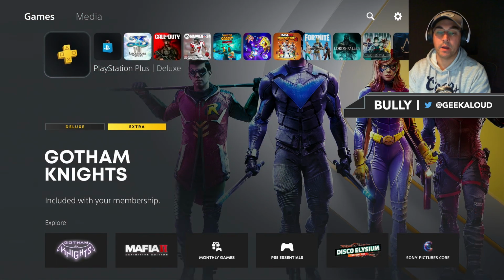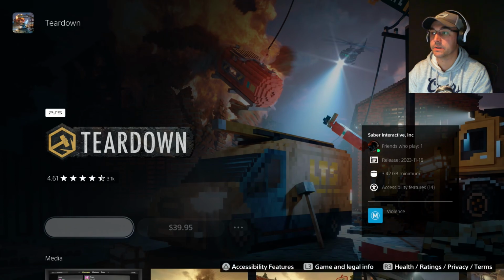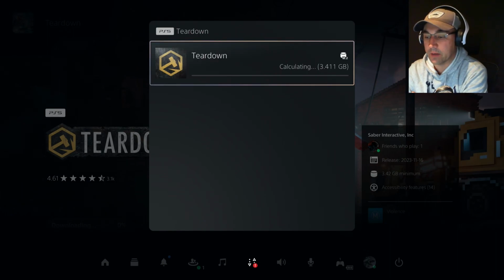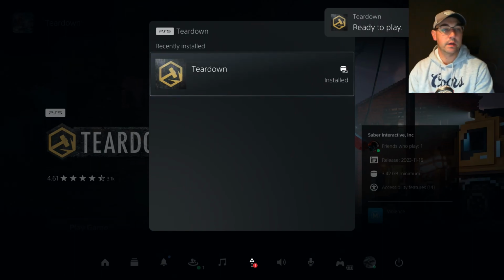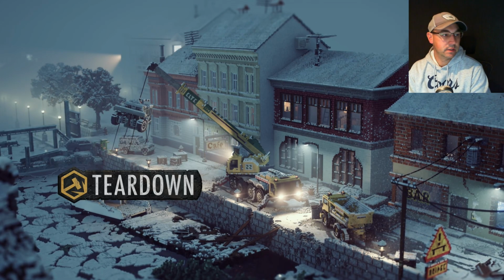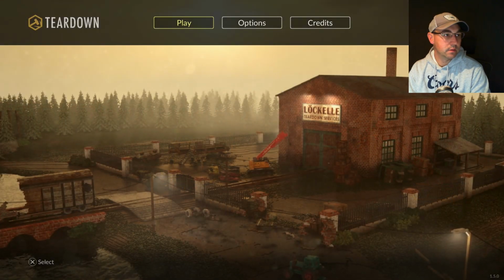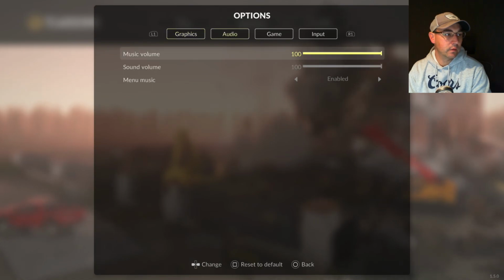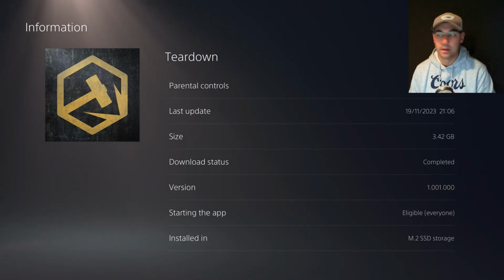Let's Install - Teardown [Playstation 5]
Geek Aloud's LetsInstall of teardown 24 by @atlustube . This install was from a digital copy of the game onto an Playstation 5

Teardown is a 2022 sandbox–puzzle game developed and published by Tuxedo Labs. The game revolves around the owner of a financially stricken demolition company, who is caught executing a questionable job and becomes entangled between helping police investigations and taking on further dubious assignments. Teardown features levels made of destructible voxels, and the player follows the campaign through consecutive missions. In most missions, the player must collect or destroy objects connected to a security alarm. The player has unlimited time to prepare and is given upgradable tools, vehicles, and explosives to create a path within the level that allows them to complete the objectives as quickly as possible. A timer starts as soon as the security alarm is triggered, and the player must complete all required objectives and reach a getaway vehicle within sixty seconds.

Teardown uses a proprietary game engine developed by Dennis Gustafsson. He began developing the technology after winding down his previous company, Mediocre, in 2017. He initially implemented destructible voxels with ray tracing and teamed up with former Mediocre designer Emil Bengtsson to find amicable gameplay concepts that used this technology. Gustafsson conceived the two-phase heist concept, which he and Bengtsson refined. Gustafsson regularly shared development updates via Twitter and the resulting popularity led him to not pursue traditional marketing for Teardown. The game was announced in October 2019 and made available as an early access game in October 2020 with one half of the campaign, the other being added in December 2021. The completed game was released in April 2022.

Teardown saw positive reactions leading up to and during its early access phase, and it received favourable reviews upon release. Critics praised the game's physics, interactivity, graphics implementation, art style, and music. Mixed opinions were raised regarding the campaign progression and story and some control elements were criticised. The game's support for mods was cited as a major factor for its longevity. Teardown sold 1.1 million copies by August 2022, and the game's success led to Tuxedo Labs being acquired by Saber Interactive. PlayStation 5 and Xbox Series X/S ports, published by Saber Interactive, were released in November 2023.

Teardown is a sandbox game with puzzle elements played from a first-person perspective.[1][2] The player can freely navigate the game's nine levels, which consist entirely of destructible voxels.[3][4] Some voxel materials require stronger tools to destroy.[5] The player starts out with a sledgehammer, fire extinguisher, and spraycan.[3][6] The spraycan can be used to mark points of interest.[7][8] Later tools are unlocked throughout the campaign, including a blowtorch, a shotgun, bombs, and a rocket launcher, which have limited uses.[9] New structures can be erected using planks.[2][10] Acquired tools can be upgraded using cash earned from collecting valuables scattered throughout levels.[11] Vehicles like trucks, cranes, excavators, and boats can be used for traversal and destruction,[1][2] and the likes of propane tanks for explosions.[8]

Each mission comprises one or more objectives, of which some are required and some optional.[1][10] In most missions, the player is tasked with stealing or destroying a predetermined set of objects connected to a security alarm.[3][12] Once it is triggered, the player has sixty seconds to complete the required objectives and reach a getaway vehicle.[13][14] Failing to do so results in a security helicopter spotting the getaway vehicle and the player failing the level.[1][10][15] The initial setup time is unlimited to allow the player to plan and create a fast route between the objectives.[16] Level overviews and route replays are presented from a top-down view.[6] In other kinds of missions, the player must raze buildings to an indicated height,[14] move heavy objects to a central location,[16] avoid an attack helicopter,[17] pass by security robots undetected, or extinguish fires from lightning strikes to avoid triggering a fire alarm.[3][9] Some levels feature multiple missions with slightly altered world designs, and there are 40 missions in the main campaign.[4][18] All missions are accessible via a hub world, and previous progress can be loaded from a quick save.[1][5]